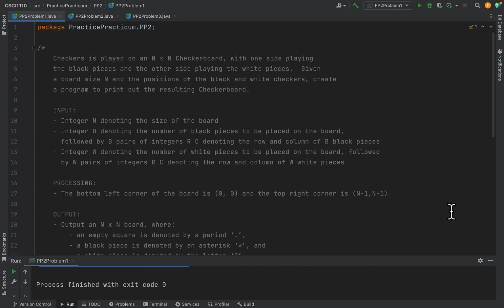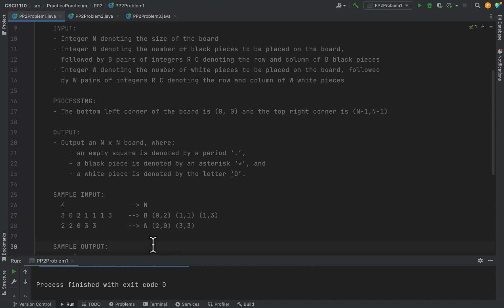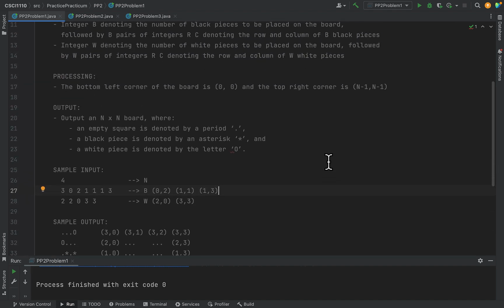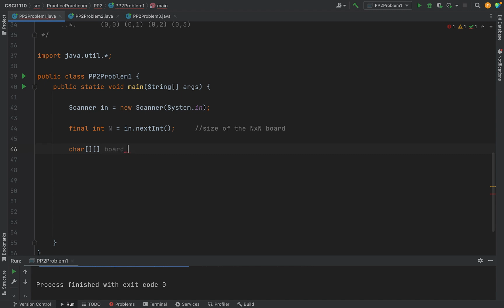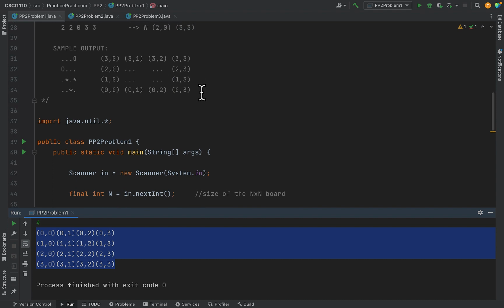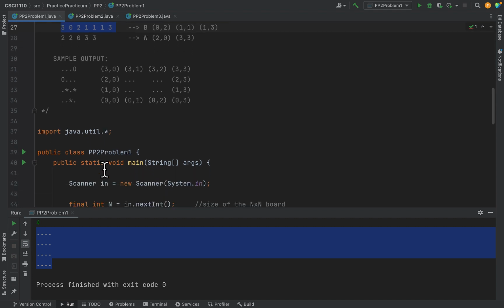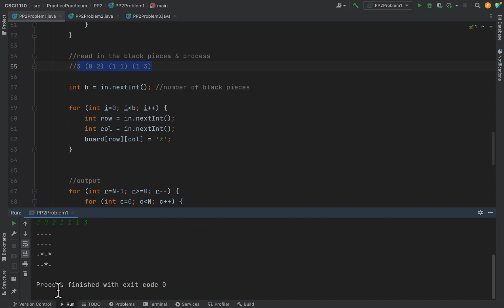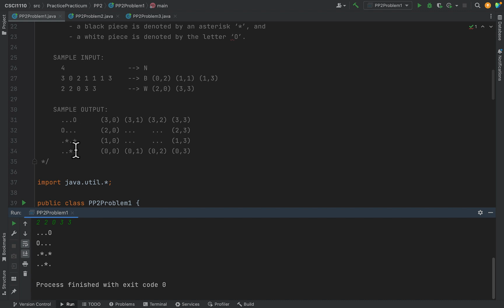CSCI 1110 - PP2 - Part 1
Practice Practicum 2 for CSCI1110